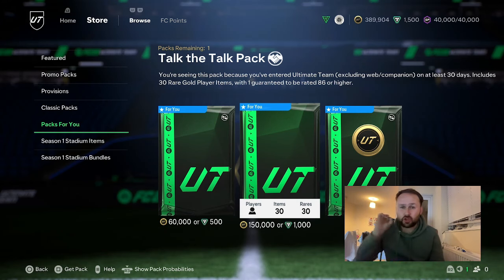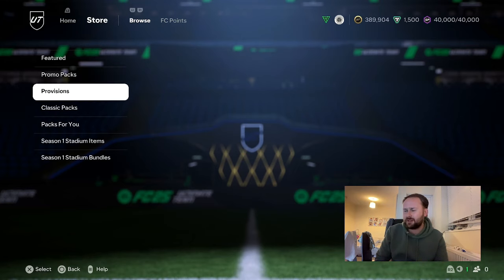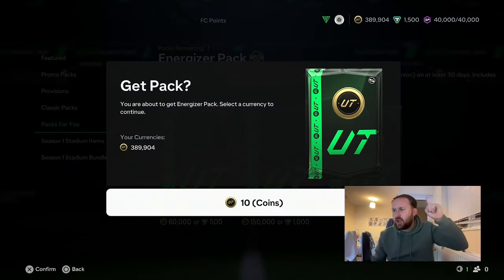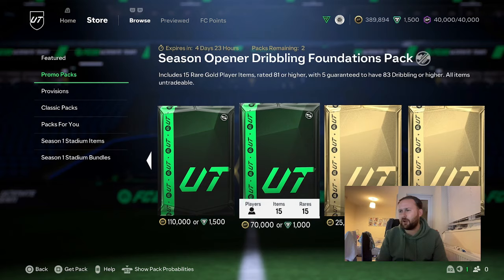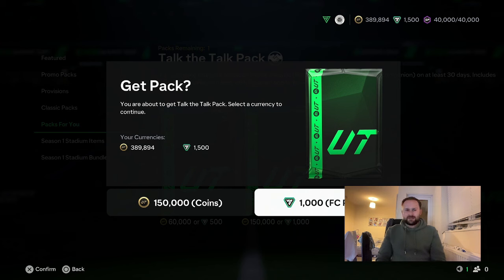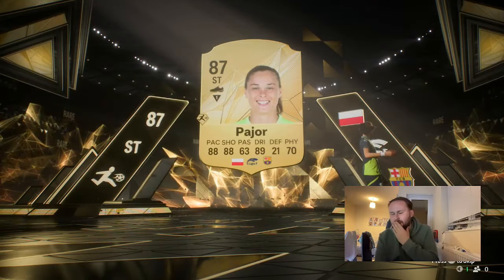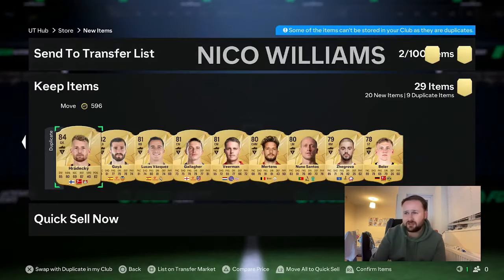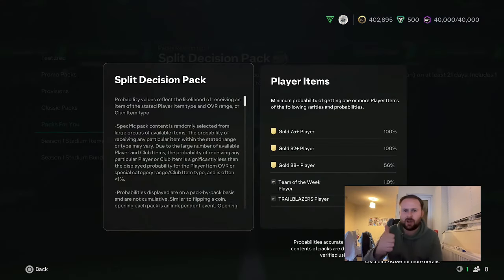OPENING THE TALK THE TALK PACK!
Get ready for an exciting FC 25 pack opening in this video! Watch as we open the EA FC 25 pack and see what ultimate team goodies we get inside. It's time to talk the talk and open some packs!